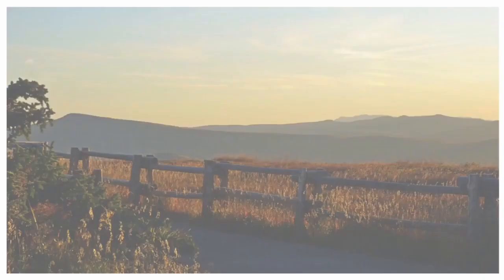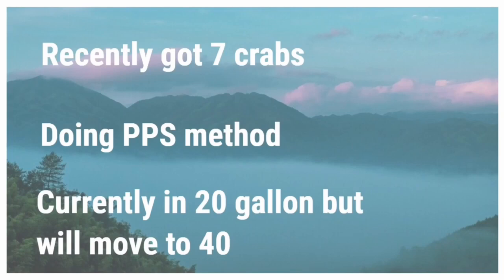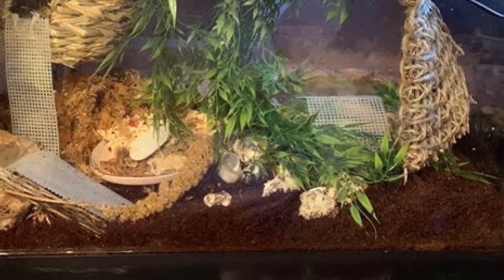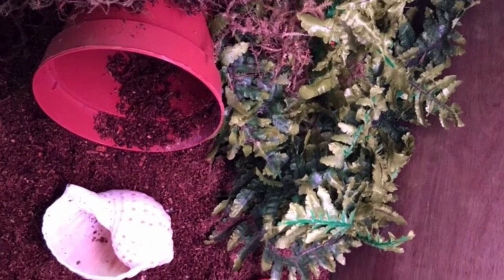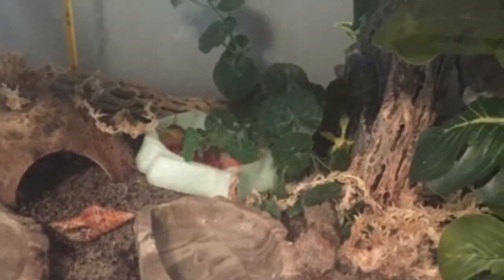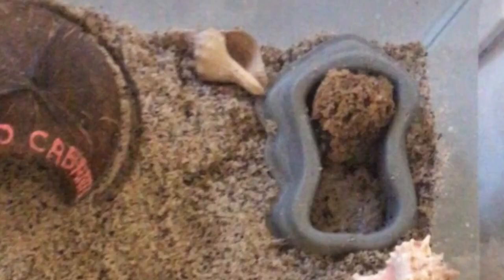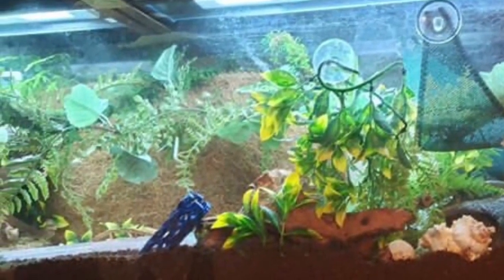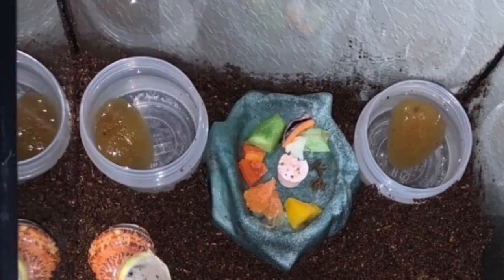Crabitat Review Part #7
This is part #7 of the monthly crabitat review series. Thank you to everyone who has sent your crabitats for review. I now have enough submissions to go through the end of the year. I only review 8 crabitats per video and I feature them in the order that I receive them.  Please do not be discouraged if yours is not featured, I WILL EVENTUALLY FEATURE EVERY CRABITAT.